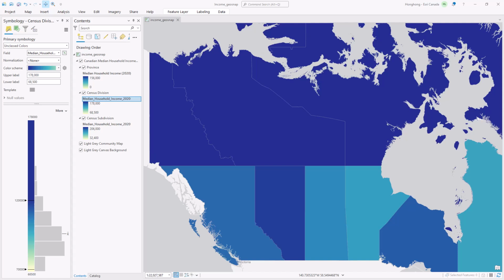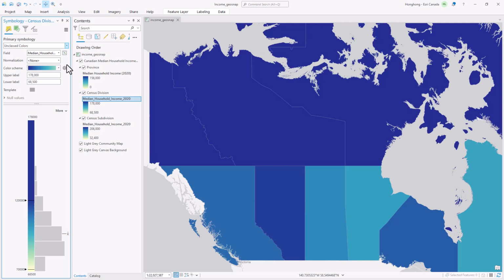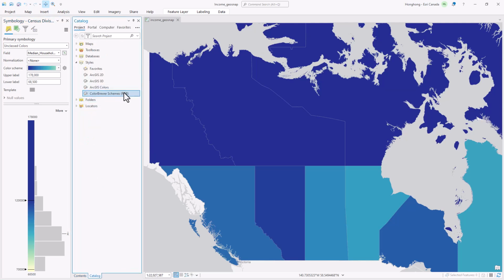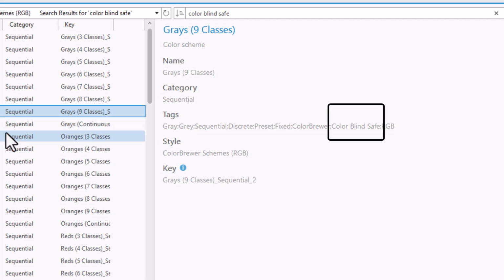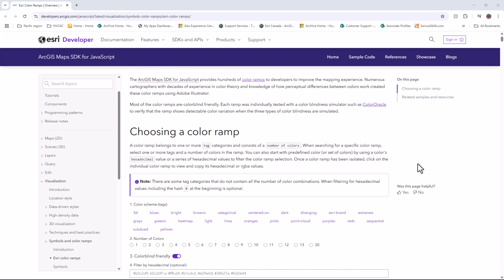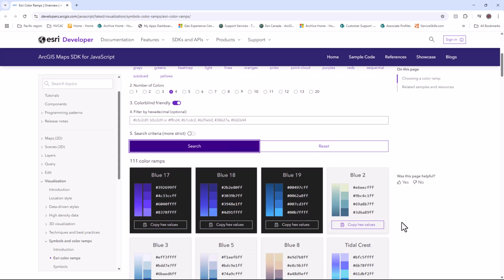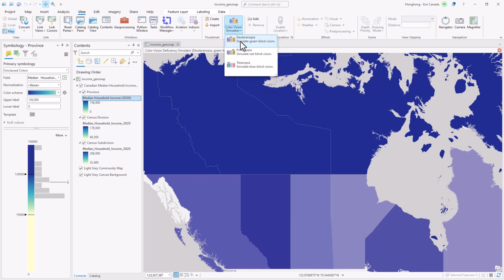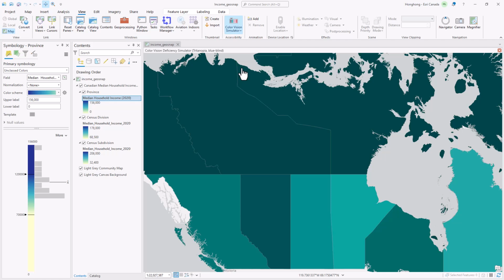Colour Tips to Improve Map Accessibility in ArcGIS Pro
Hey GeoSnappers! Want to make your maps more inclusive and readable for everyone? In this GeoSnap, I’ll show you how to use smart color choices in ArcGIS Pro to improve map accessibility. Whether you're designing for colour vision deficiencies or just want clearer map visuals, these tips will help you choose colour schemes that work better for all users.

Let’s make mapping more accessible, one colour at a time!

Here’s the link to the Esri Color Ramps tool mentioned in the video:

0:00 – Intro
0:28 - Choosing Colourblind-Safe Palettes
01:36 - Esri Color Ramps Overview
02:04 - Using the Color Vision Simulator & Conclusion
About ArcGIS Pro